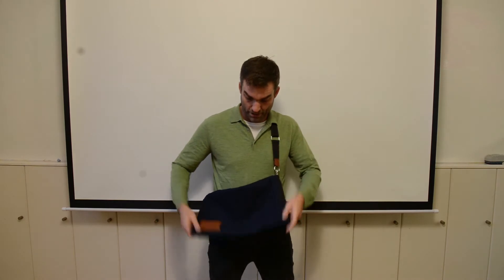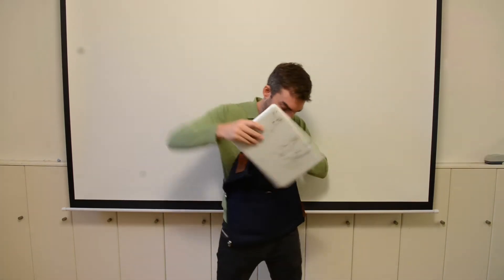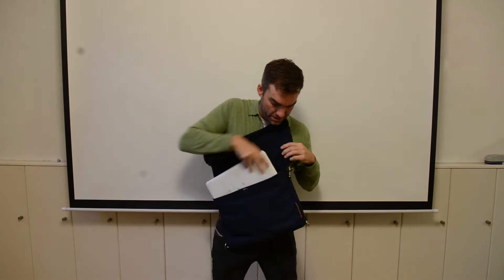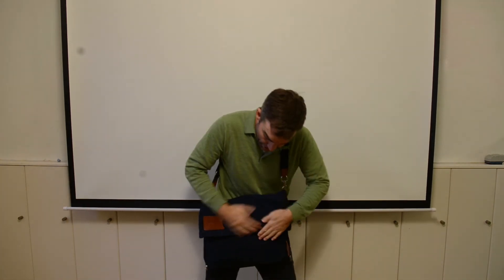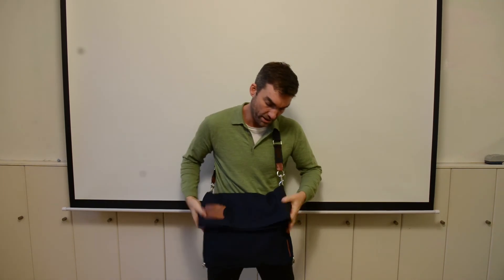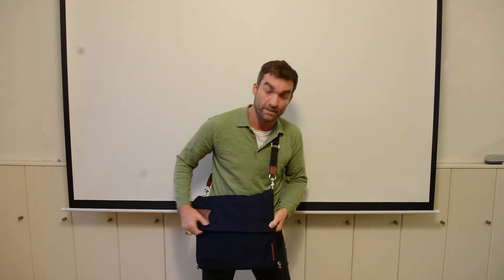Ohyo Bag Instructions: Messenger Bag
Todays' lesson is a simple manoeuvre from a Small to Large Messenger Bag. Sometime you need a little extra space, but don't need to expand to the full grocery bag.